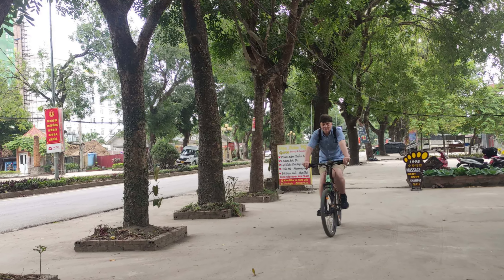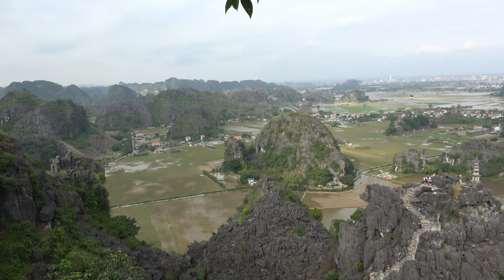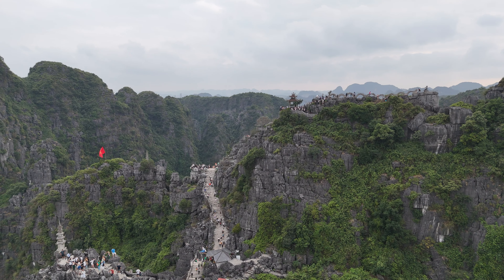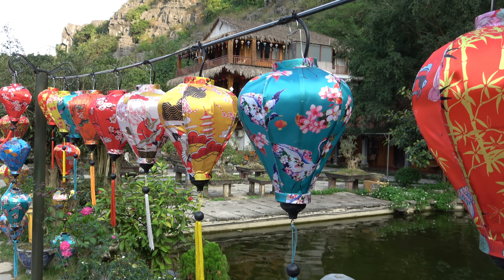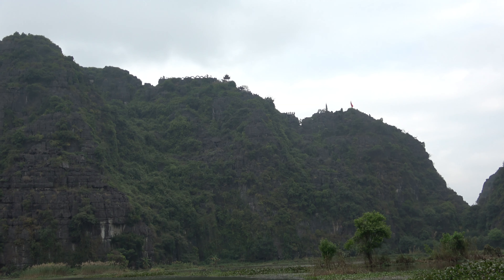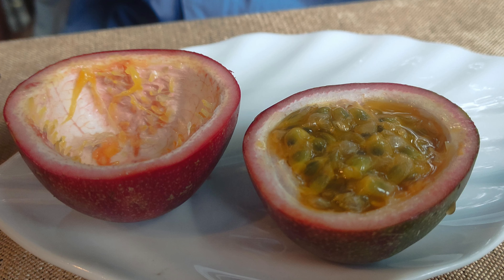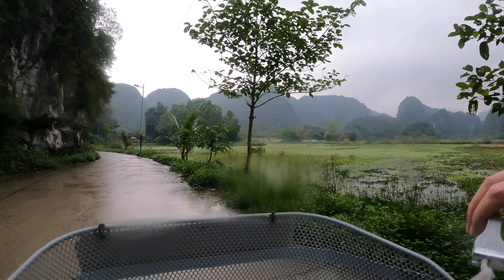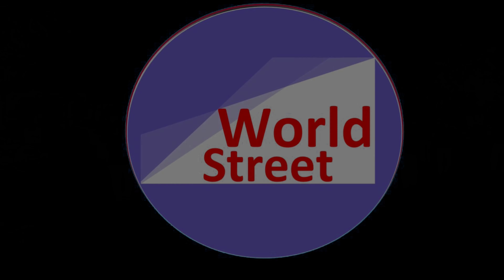Vietnam's Beautiful Ninh Binh Province 2024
We get bikes and explore the unique landscape of the Tam Coc area in the northern province of Ninh Binh. We hike the two peaks of the Mua Cave area and they are remarkable, but there is so much remarkable scenery in this part of Vietnam.